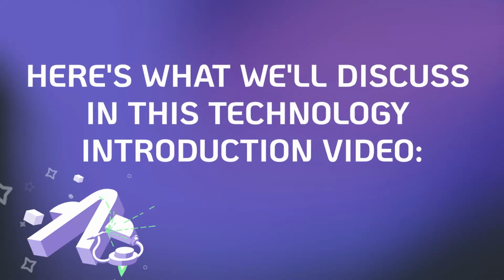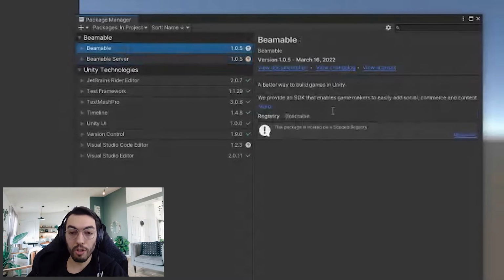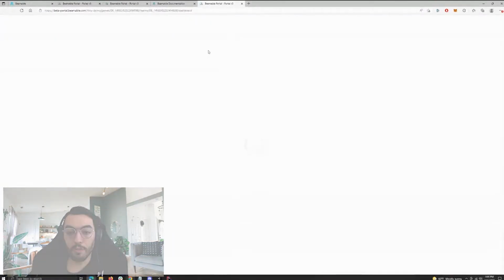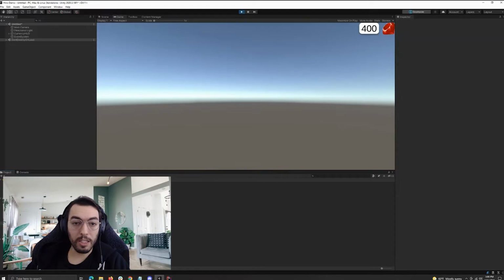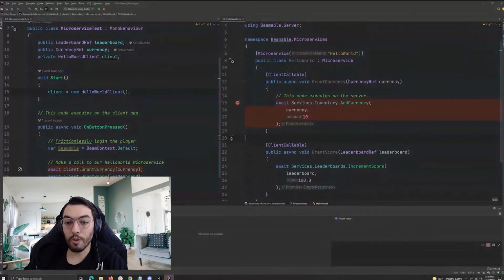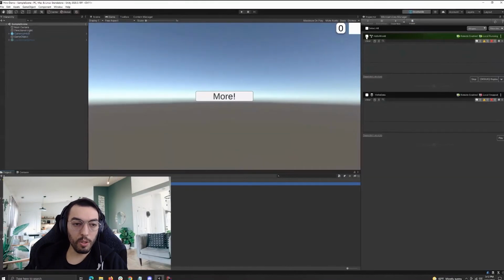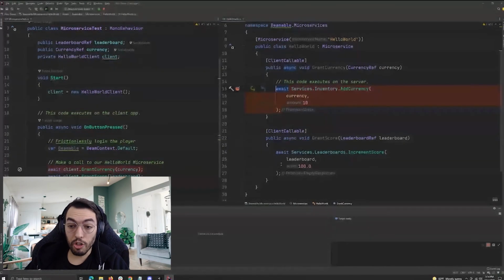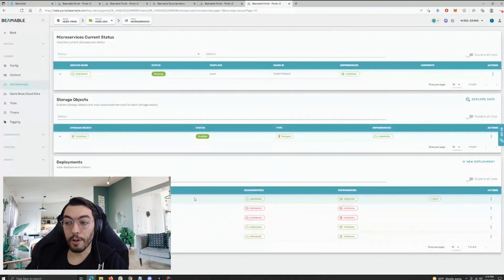Beamable Technology Overview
Here's what we'll discuss in this technology introduction video:
1. Getting up and running with Beamable in Unity
2. How data such as a currency automatically sync between servers, game clients, and dashboards
3. How to create server-authoritative microservices, and debug side-by-side with your Unity client code
4. Microstorage, a serverless database
5. Managing and monitoring microservices you create from the dashboards

► Start 0:00